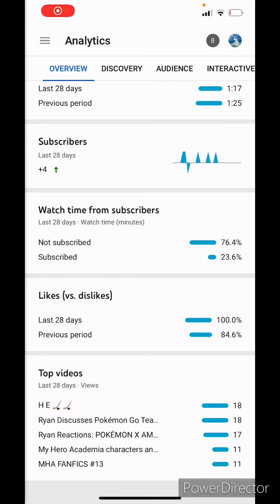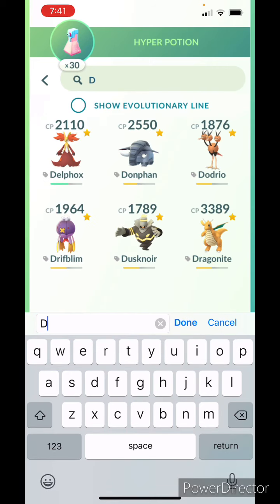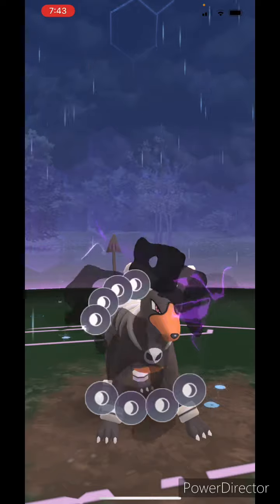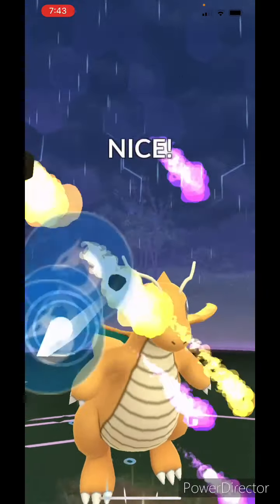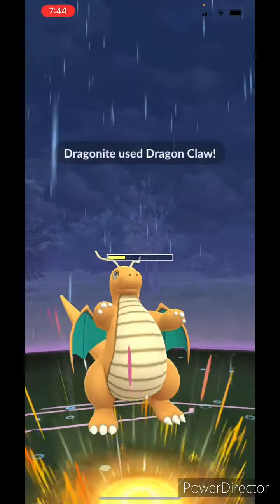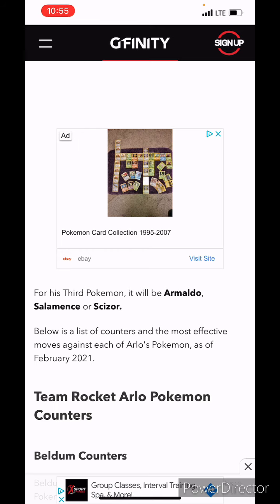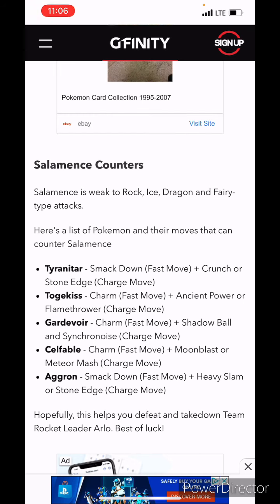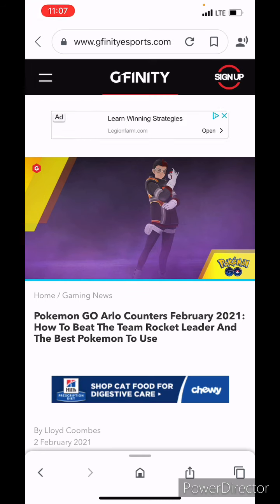How to Defeat Arlo in Pokémon Go February 2021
Sorry I wasn’t uploaded on time. I was just too busy and had a lot on my mind. My reaction to the February 2021 Nintendo Direct will be up later today so keep a look out.